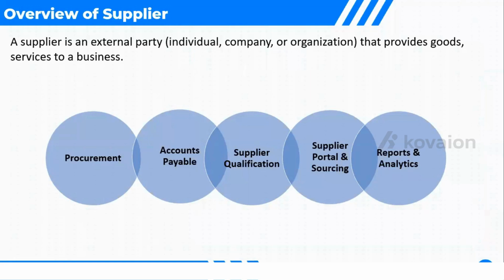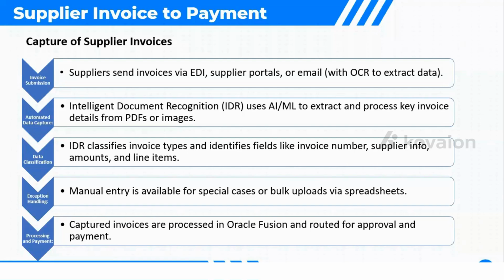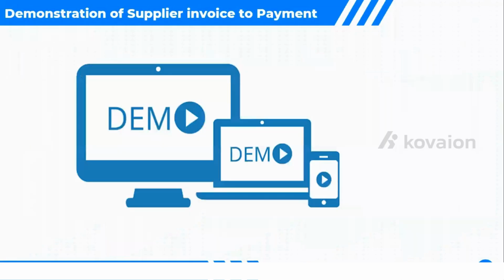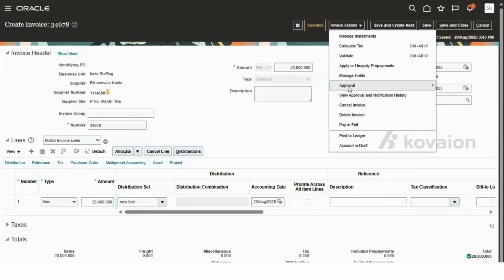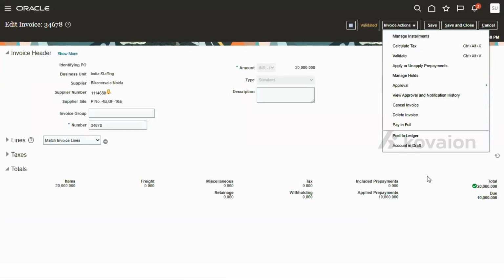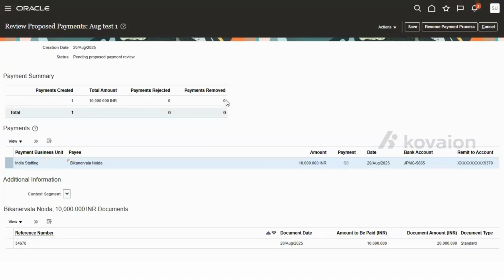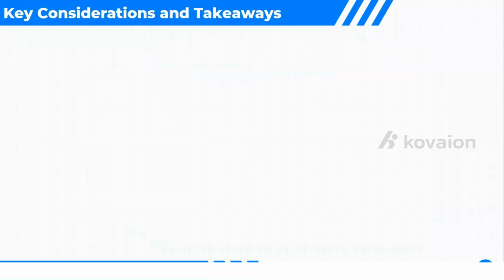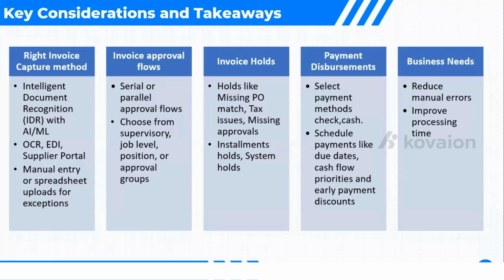Oracle Fusion Webinar: Streamline Supplier Invoice to Payment with Best Practices | Recorded Session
Watch the recorded session of our webinar on Oracle Fusion’s Supplier Invoice to Payment Best Practices. The session covered how automation streamlines invoice capture, accelerates approvals, optimizes cash flow, and ensures accurate period close — driving greater finance efficiency and compliance.

Whether you missed the live session or want to revisit key moments, feel free to explore here!!!